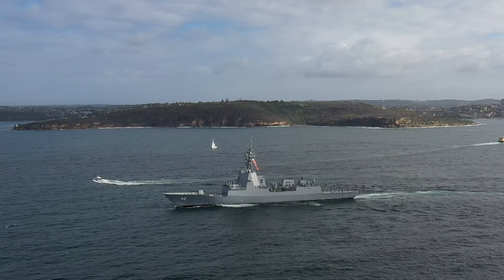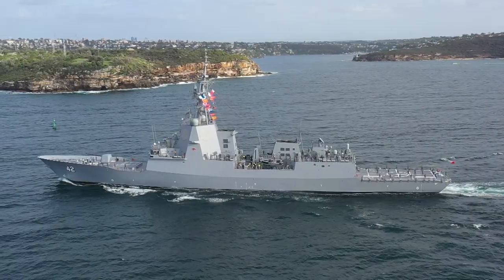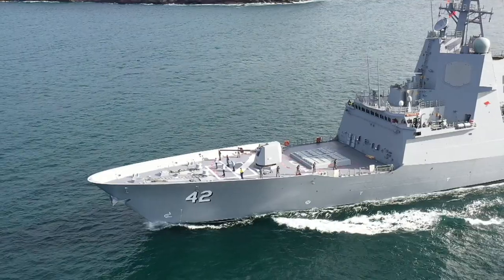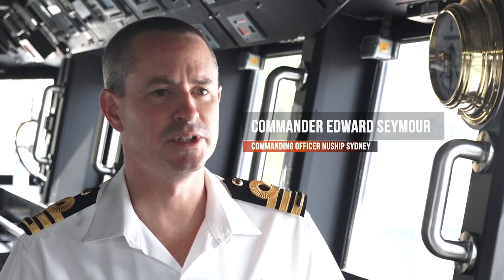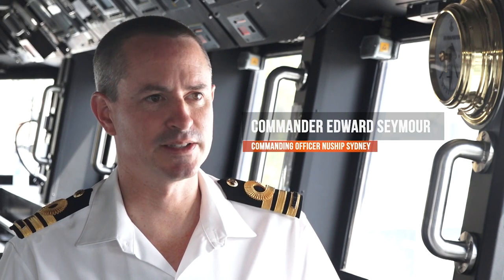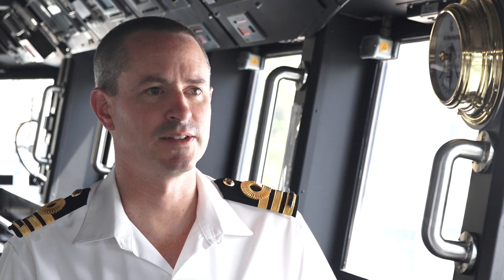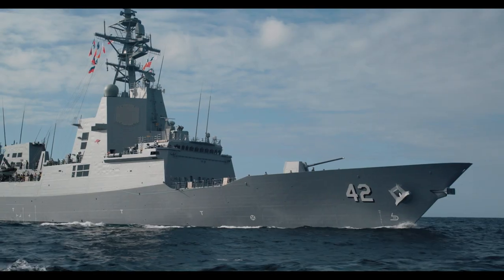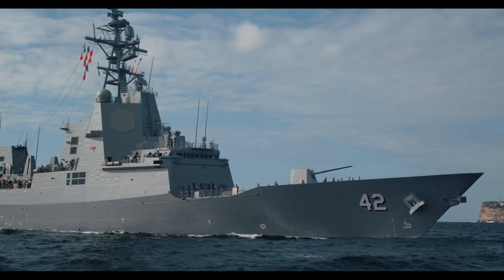NUSHIP Sydney arrives at Fleet Base East, Sydney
NUSHIP Sydney, the third and final Hobart class destroyer (DDG) built for the Navy, will enter her home port of Sydney for the first time. The 147-meter long warship is arriving exactly 36 years after (to the day) since the last ship to carry the name, the guided-missile frigate HMAS Sydney (IV).

NUSHIP Sydney sailed from Osborne Naval Shipyard in South Australia on Monday, on her first formal voyage prior to commissioning in May. Sydney is the most historic ship name in the history of the Navy, having won 14 battle honours.